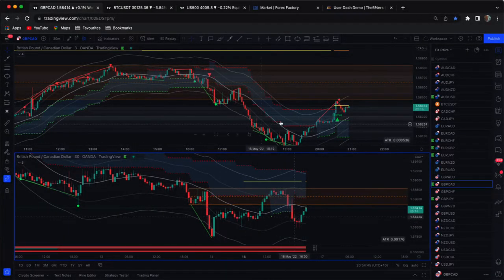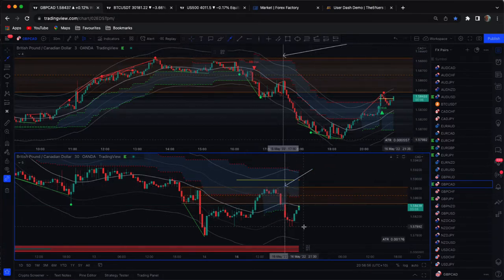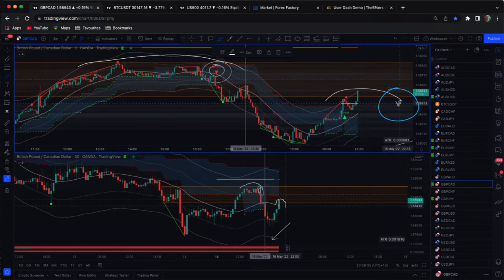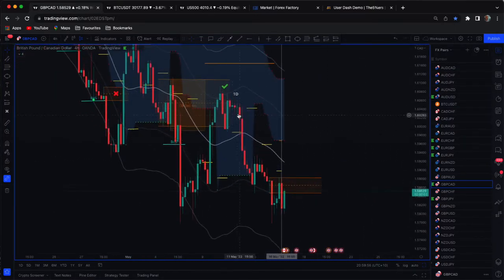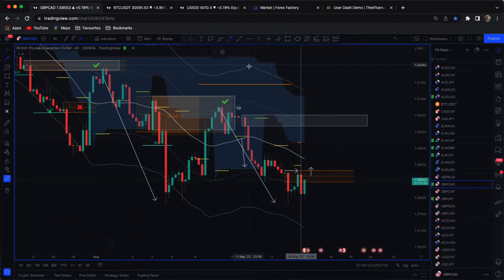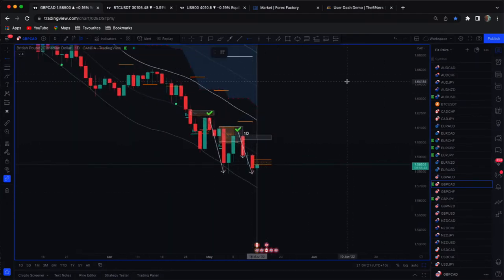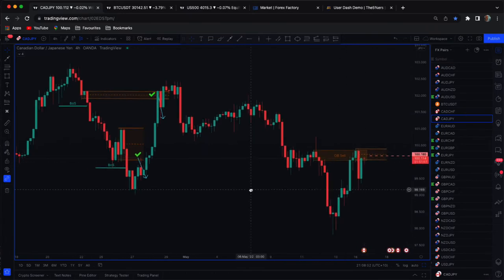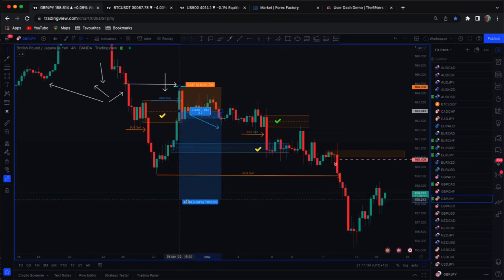GBPCAD Technical Analysis & Trade Idea PLUS 2 Strategies Explained